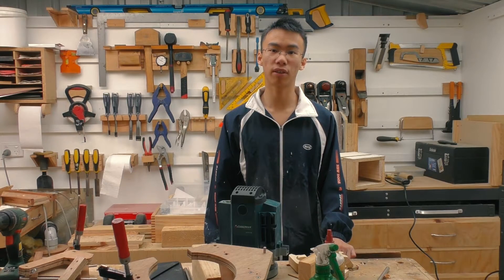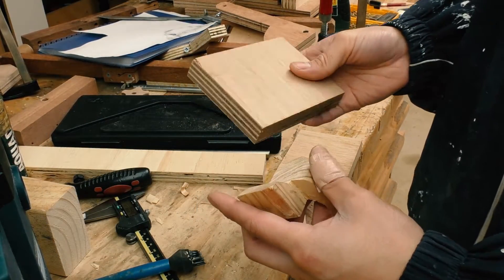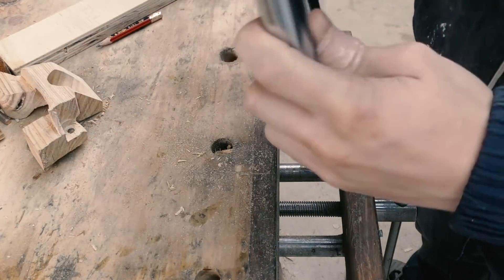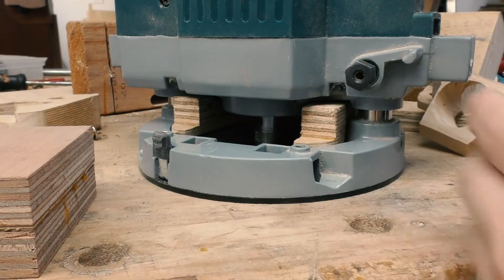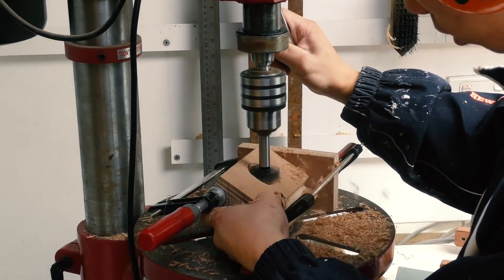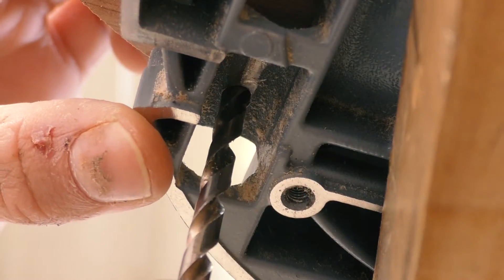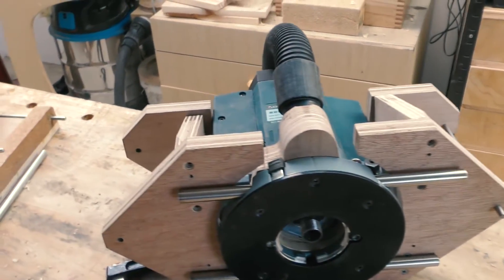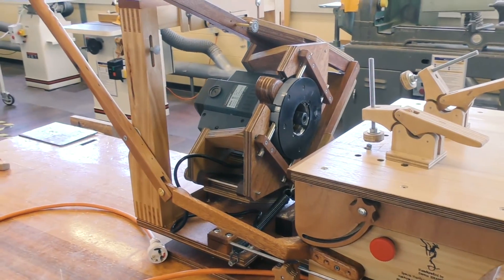Pantorouter XL build: dust collection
Aiming for a Festool standard dust collection efficiency for my pantorouter, as the saying goes - "aim high hit low". (Not sponsored by Festool, love to, but not, not saying I would like to, but eh... you get the idea)

This actually could have been a really good 3d printer project, however, I didn't get to making it until the middle of the holidays so I didn't have access to the 3d printer. Maybe if I accidently wrecked it I'll use the 3d printer.

Sorry for the really late uploads, I've just had a lot of school work in the past two weeks, the teachers are trying to cram 8 weeks of content into 5 weeks, because they shortened the term for our exams.